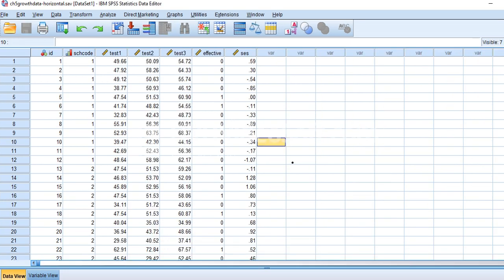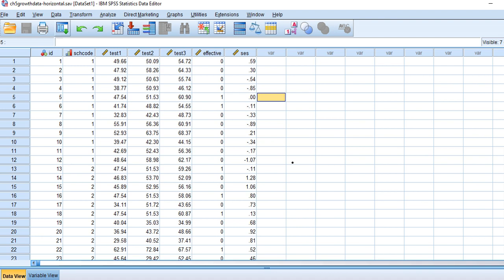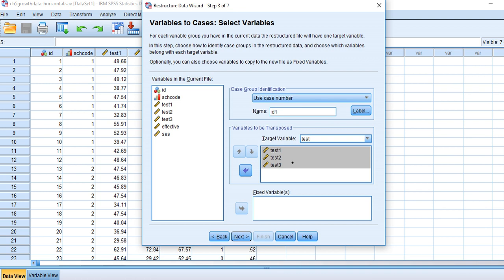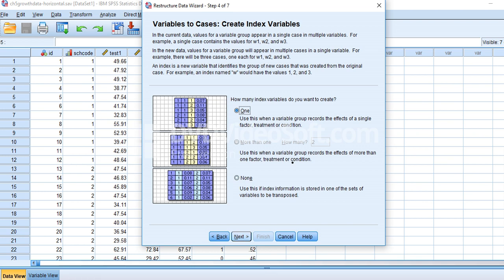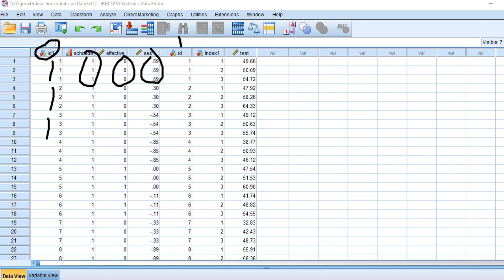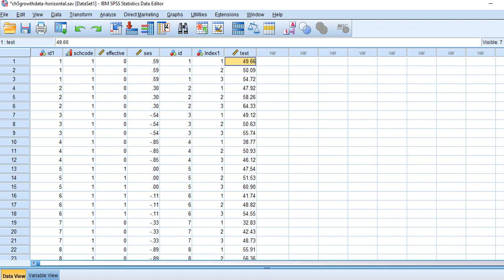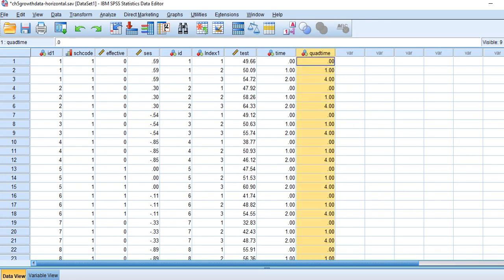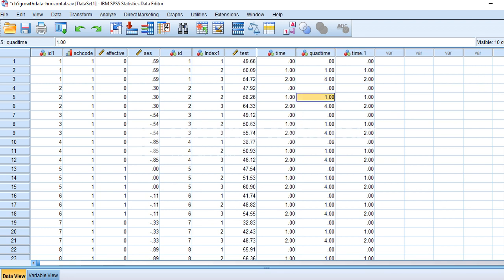Growth curve modeling using HLM in SPSS (Video 2 Restructuring data prior to HLM)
This video provides a demonstration of how to restructure data from wide format to vertical format for use with HLM involving repeated measurements using SPSS.